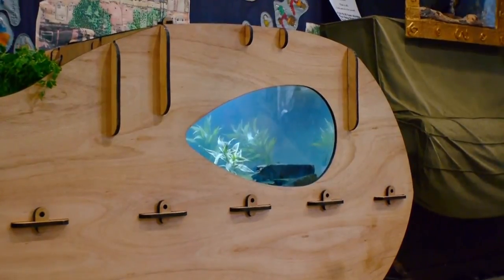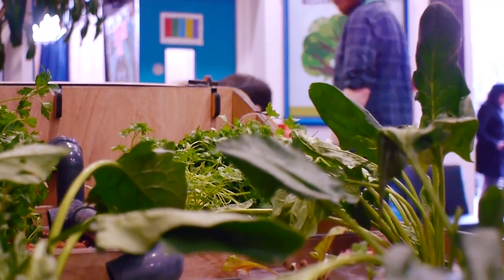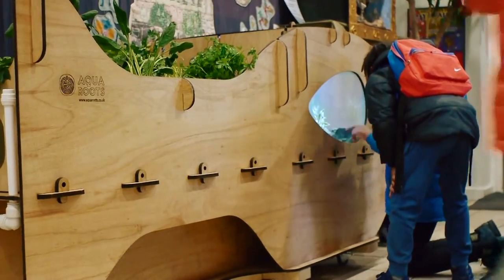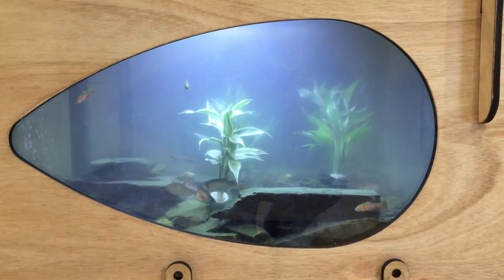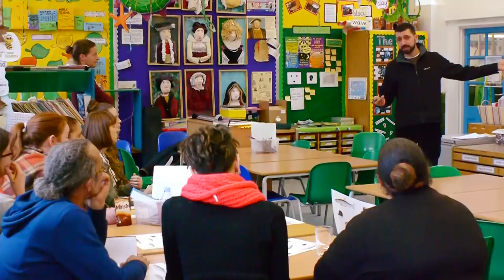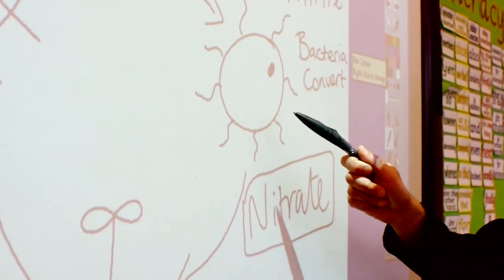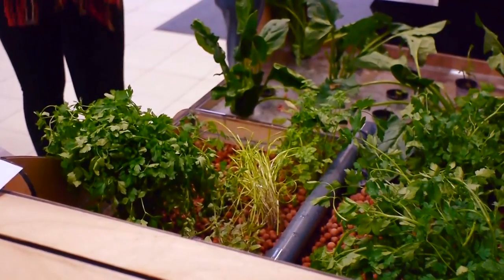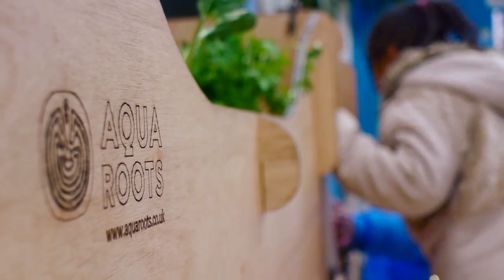Flat-Pack Fish swims into Grafton School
AquaRoots Flat-Pack Fish in action at Grafton School, Islington.

Credits to Phil Burbs for the awesome video :)